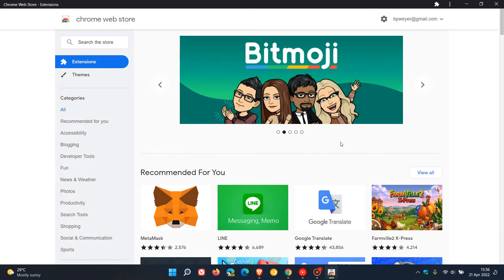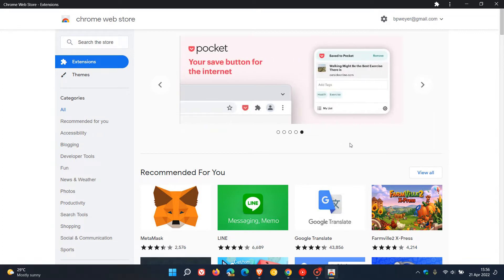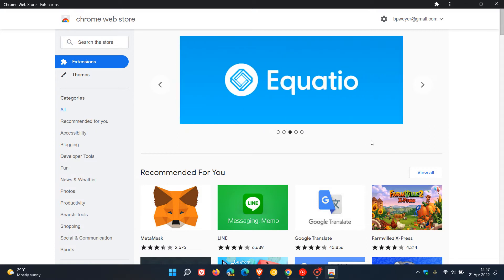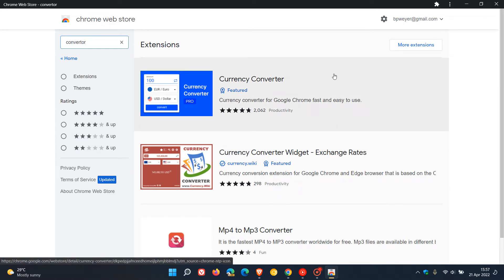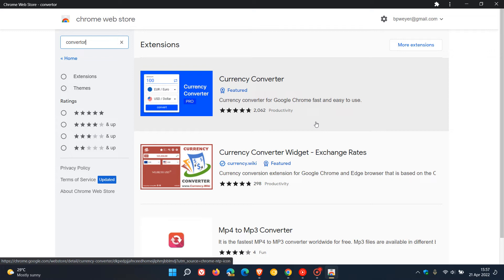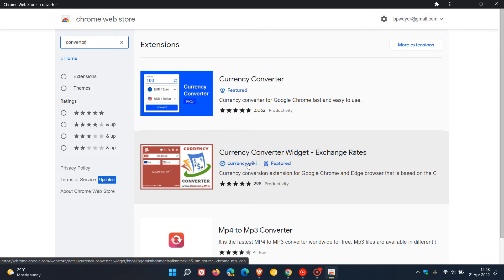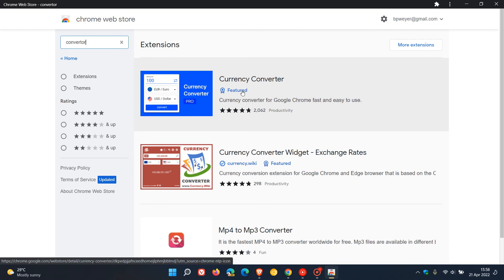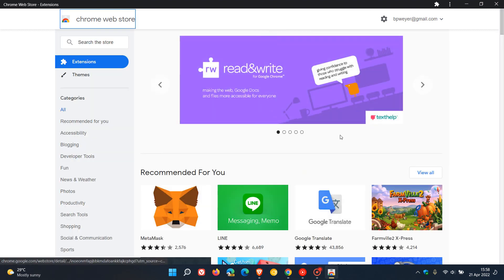Google now has Publisher badges to help you find quality browser extensions in the Chrome Web Store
If you have visited the Chrome Web Store recently, you may have noticed that some extensions now include Featured and Established publisher badges in the Store.